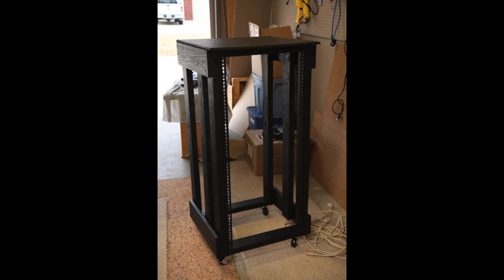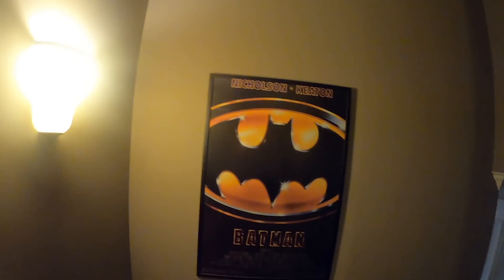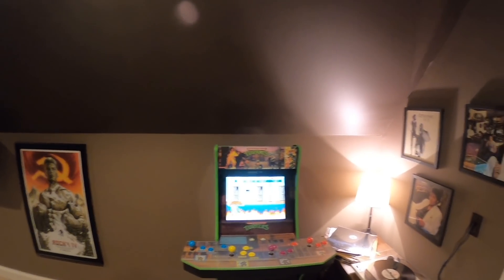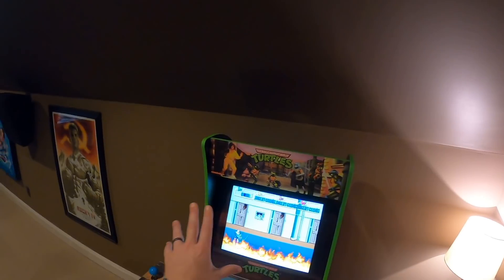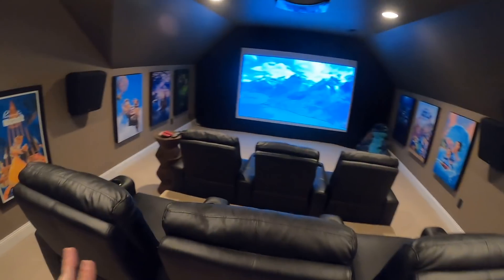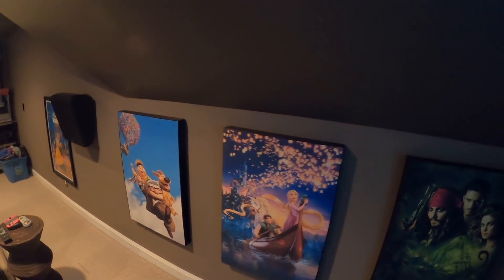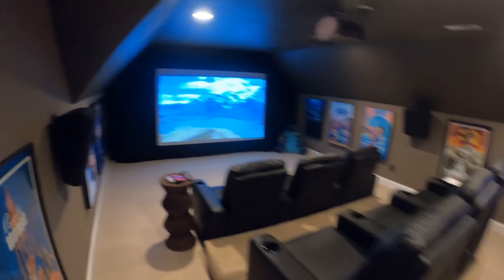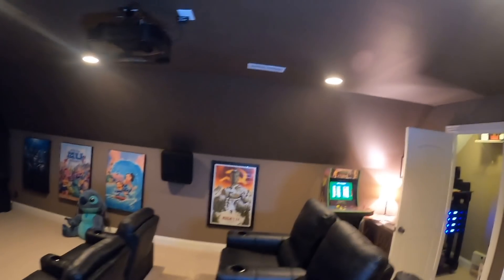A tour of my DIY home theater. 120” AT screen. JBL Pro Speakers, Crown amps and lots of nostalgia.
A little glimpse into my home theater and my love for nostalgia.
Room dimensions are approximately 27ft long x 16ft wide with 8ft ceilings (and 5ft knee-walls).

Equipment List:
Main L/C/R: 2-way Active with JBL 2035PHL 15" Woofers in DIY cabinets + JBL 2446J/2380A Compression Drivers/Horns
    ^ ran off Crown Amps' using built-in DSP or MiniDSP DDRC-88A (depending on what I'm doing with the setup at the time)
Surrounds: JBL 8330A (powered off AVR)
Subs: 2x Stereo Integrity HT18 v2 in 4cuft enclosures tuned to 18Hz
Media: Oppo BDP-103, AppleTV 4k, Nintendo Switch, Analogue NT & Super NT
AVR: Denon AVR-X4000
Projector: Sony HW-40ES
Screen: DIY spandex material, dual layered with gray base and white top
Chairs: Seatcraft 4121 Eros